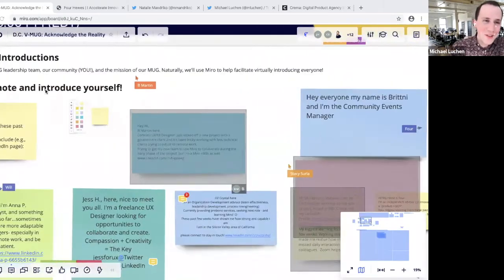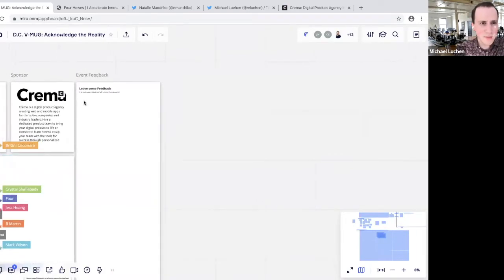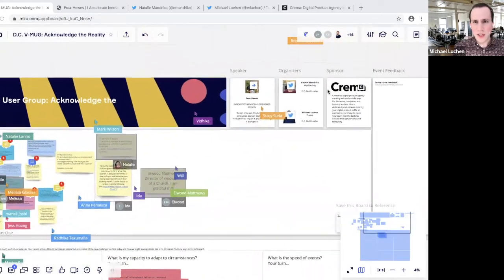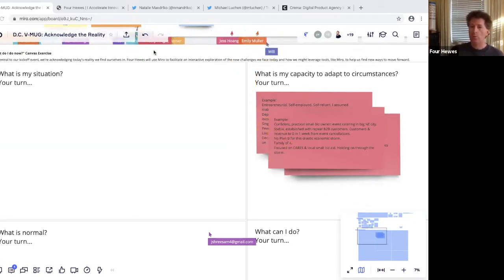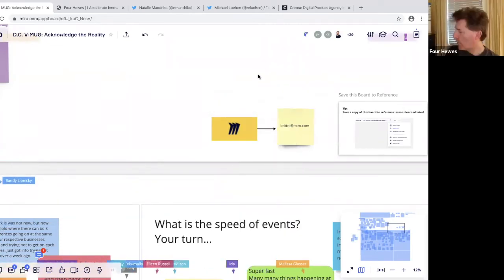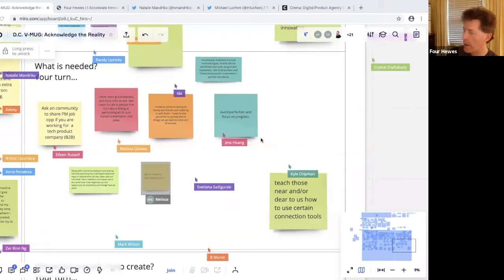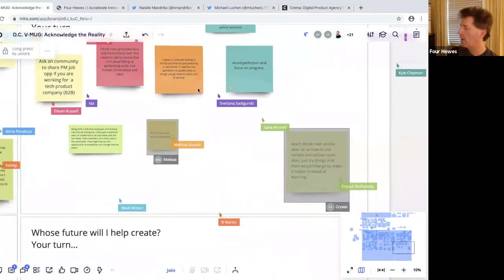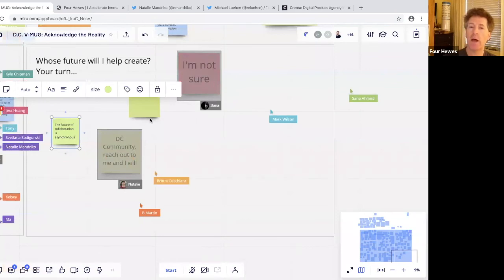How to Embrace the New Remote Reality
Our reality is evolving, and becoming more virtual all the time. So how do we move forward as a community? Watch as facilitator Four Hewes of Four Hewes Design tackles the question — and leads our DC VMUG community in a virtual exercise where we use a Miro board to acknowledge and navigate our exciting new reality.